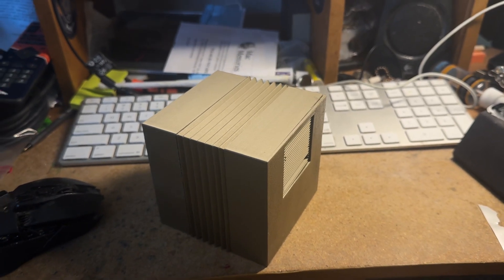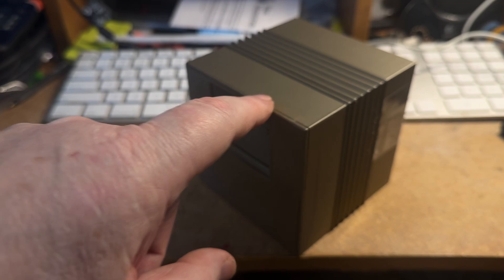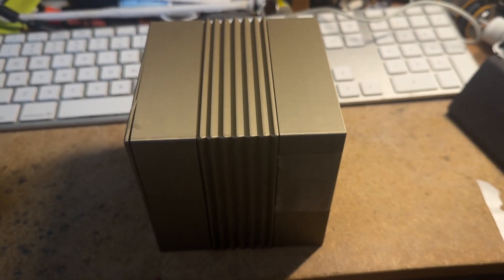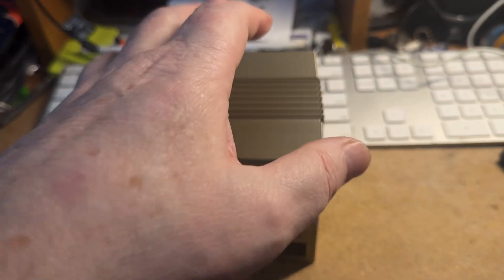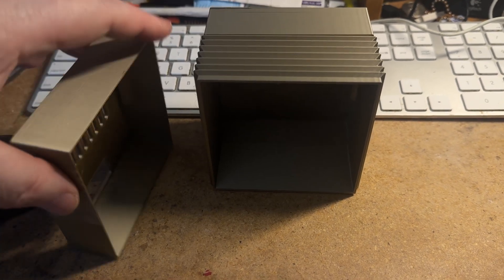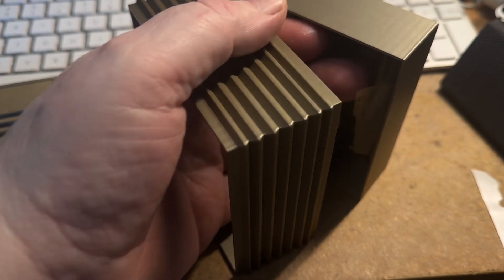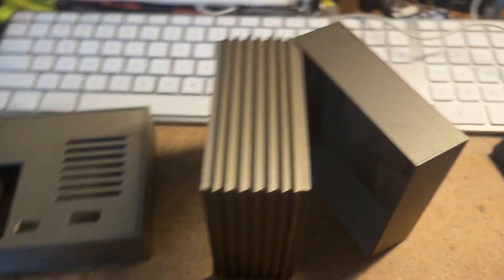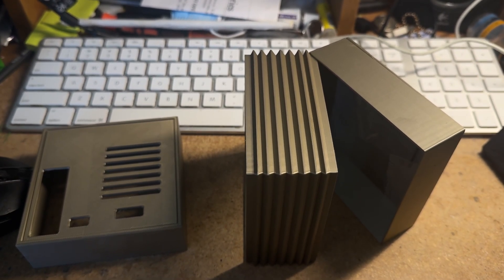NeXT Cube “Gold” 3d printed on Bambu Labs X1 Carbon made for Raspberry PI 4 NeXSTEP on Previous 68K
Hello NeXT community I wanted to show you the little NeXT cube that I 3-D printed on my bamboo labs X one carbon printer that is made for a raspberry pie and there is a version of previous. I believe that’s been ported over to the raspberry pie, which will let me run next step on it and I have a little adapter that should let me hook up a NeXT not ATB keyboard stay tuned more fun stuff to come from the black hole